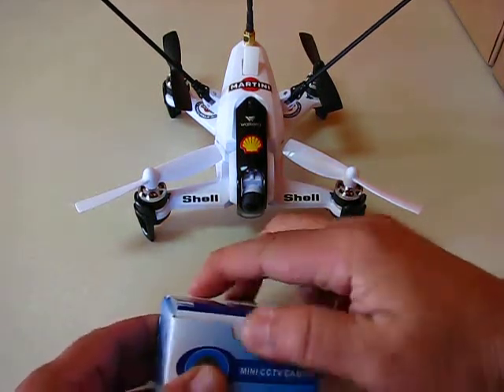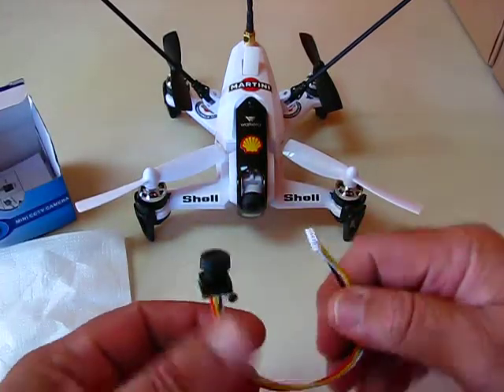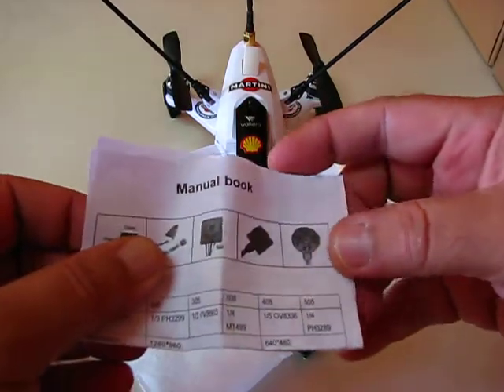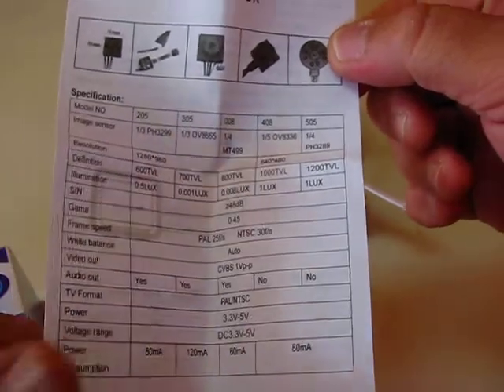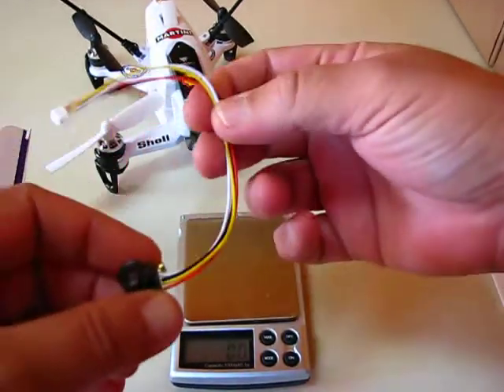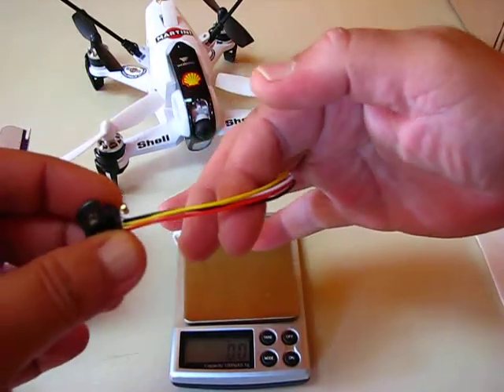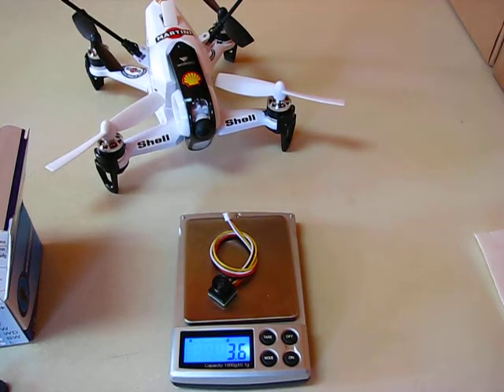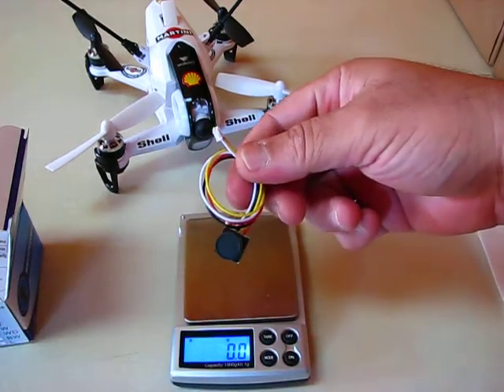600TVL 1/4 1.8mm FPV 170 Degree Camera from BANGGOOD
LINK TO BUY FROM BANGGOOD.COM